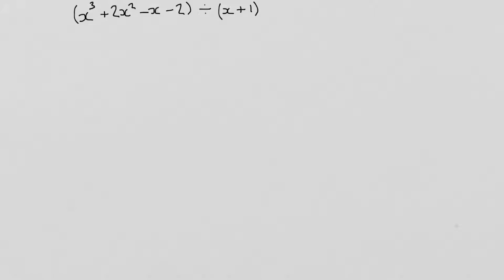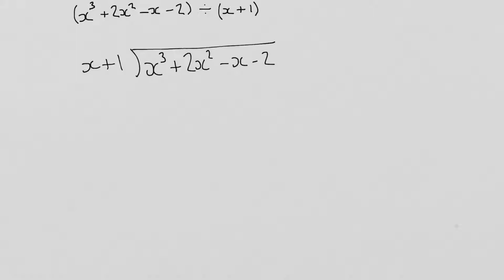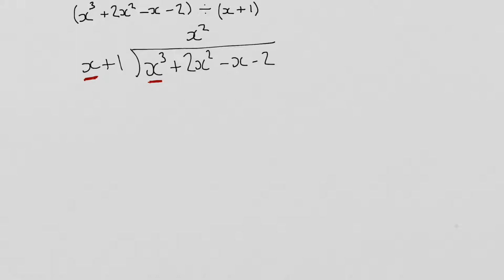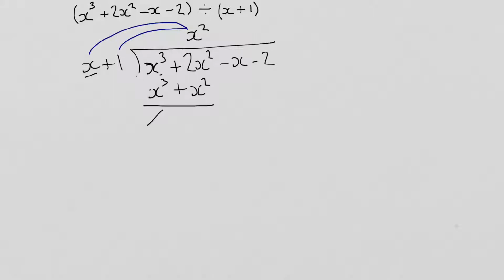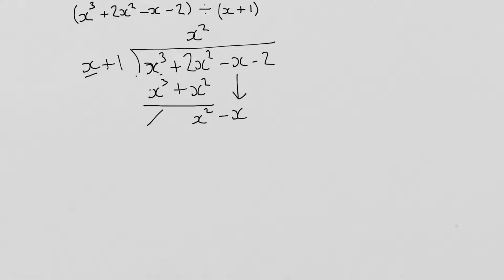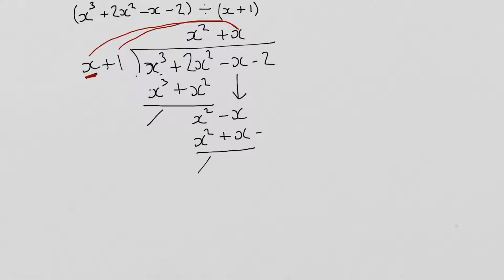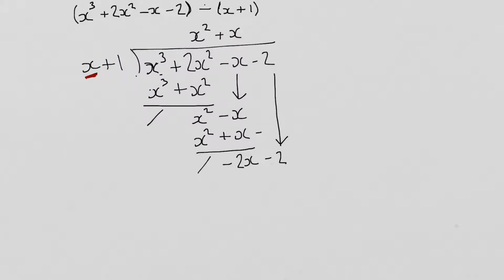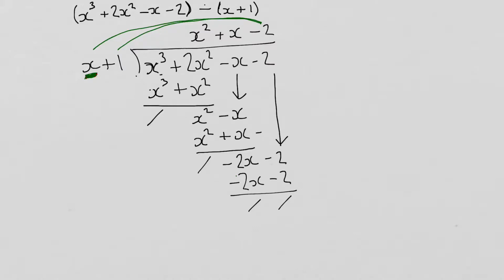Dividing Polynomials (Yr 12 recap)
A quick recap of year 12 work. Not essential viewing if you can remember the process.